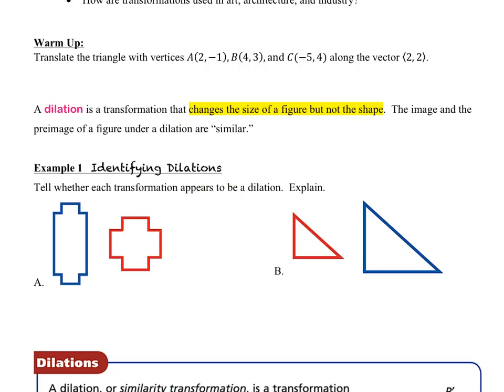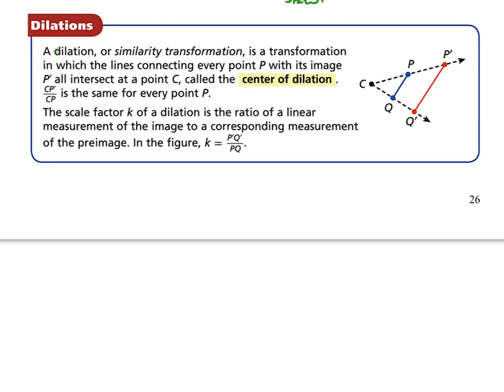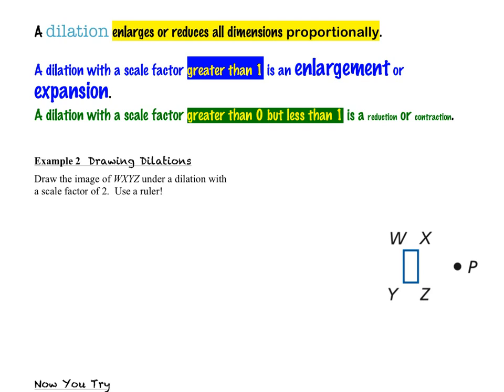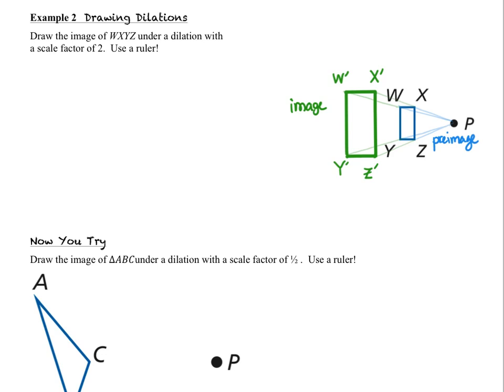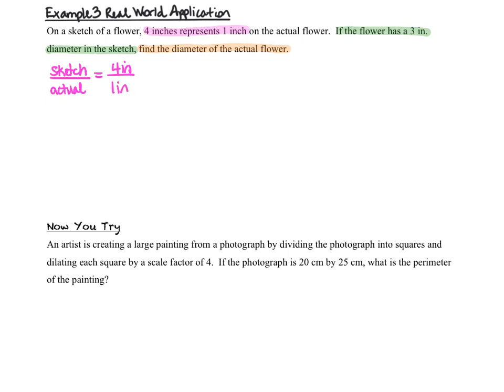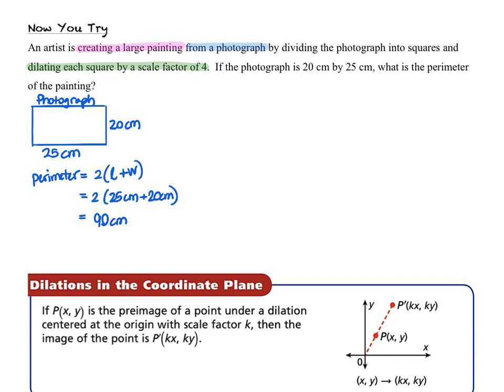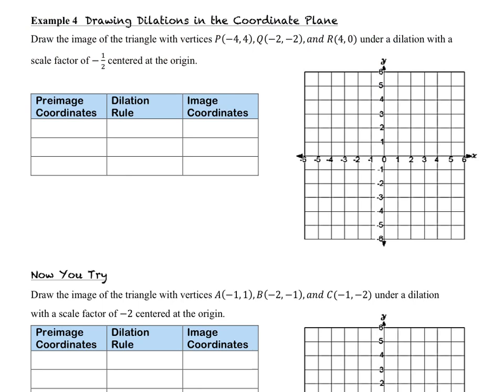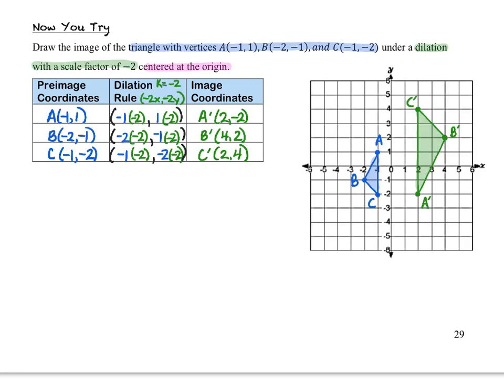Geom 9-7 Dilations